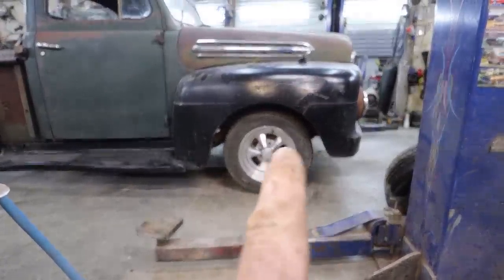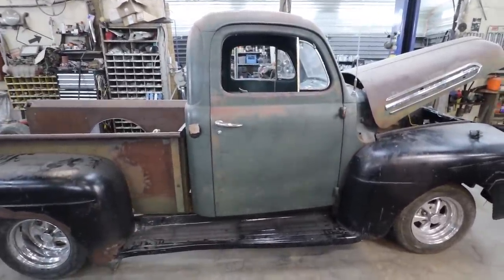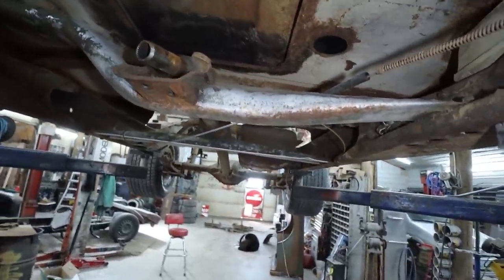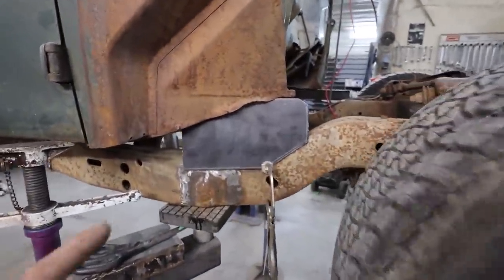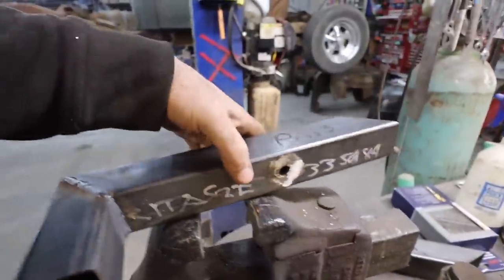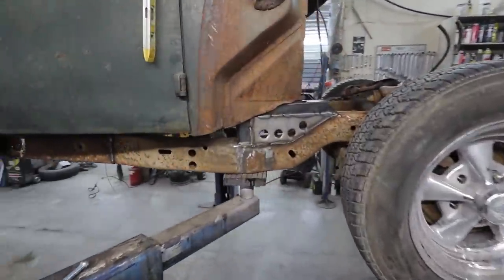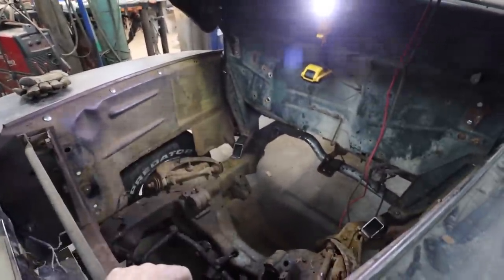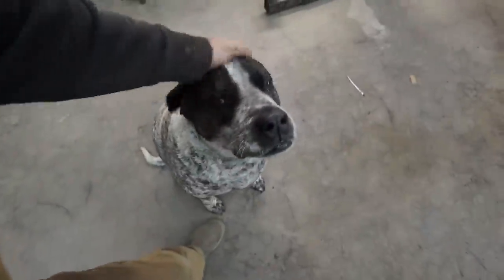Building body mounts on s10 chassis for the 51 Ford F1 body Part 4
I think we get a lot done in this video, first we pull all the fuel/brake lines and then shorten the S10 frame to fit the 51 Ford F1. After that we dissemble the Ford and mock it up on the newly shortened S10 chassis.

00:00 Installing mag wheels
01:15 Game plan
03:08 Trimming the back of the frame to better fit box
06:34 pulling 51 F1 apart to make body mounts
09:00 Square up cab and start making front mounts.
11:50 Explaining rear body mounts.
13:18 Making from Body mounts.
24:37 Finished front mounts.
26:06 Making front sheet metal mount

Music
ChaCha Fontanez - Jimmy Fontanez_Media Right Productions
Jazz Apricot - Joey Pecoraro
Right Place, Right Time - Silent Partner
Lonnie J - Mini Vandals
Like Lee - The Mini Vandals
We Made It - Reed Mathis
Frank's Last Chase - DJ Williams
Who's Using Who - The Mini Vandals
On My Way Home - The 126ers